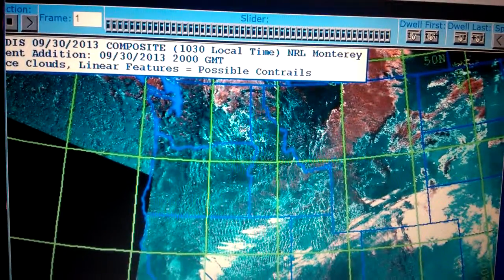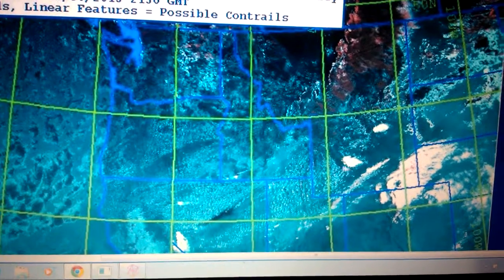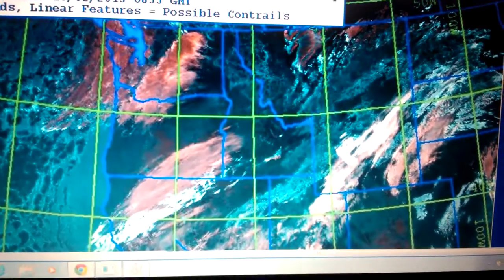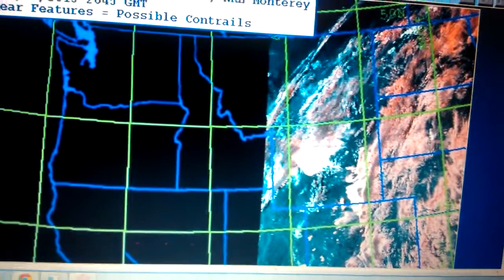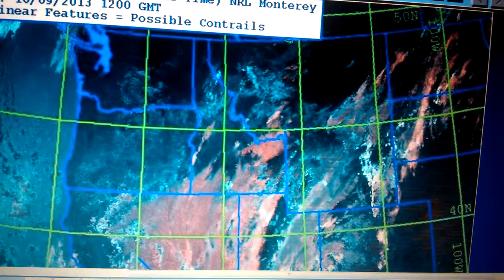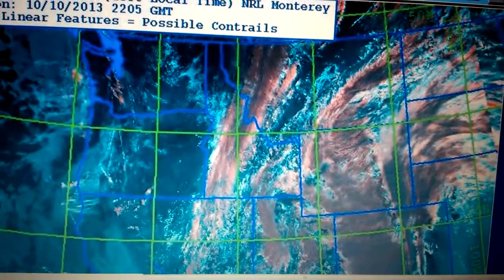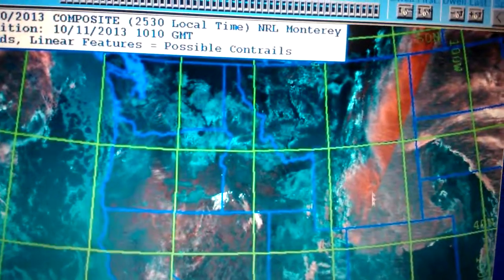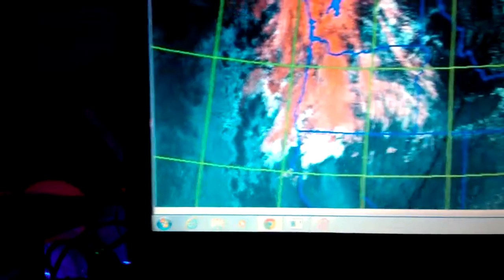Square cloud in WY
Sorry this is slow in development. This old laptop has 6 years in and still ticking. There is a square cloud over WY near Lander and Riverton. The rest shows the cloud form in the same place a few times. The square cloud is hard to miss and quite large.